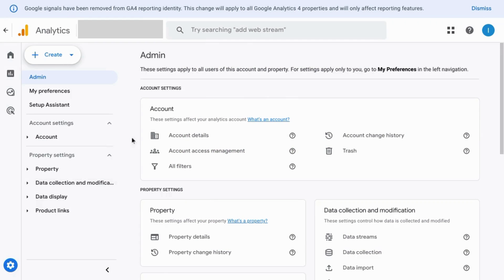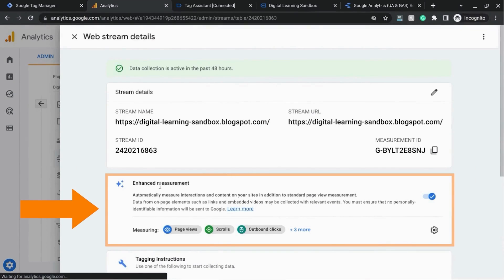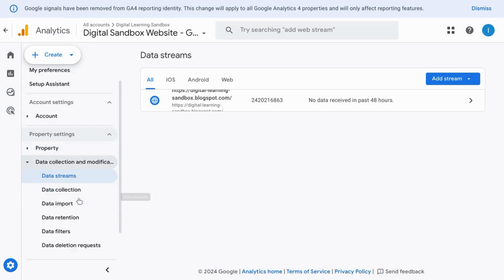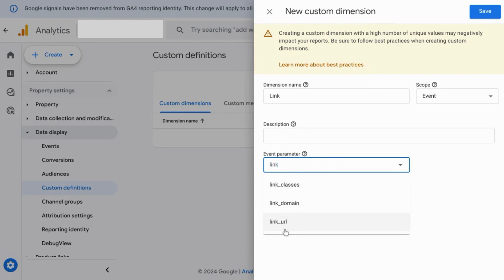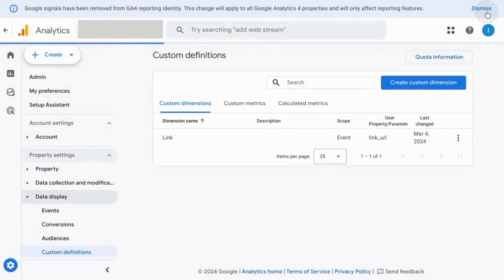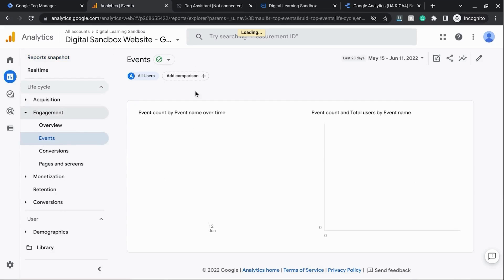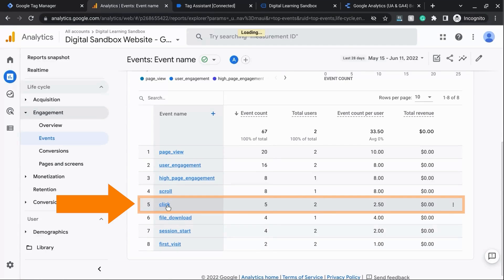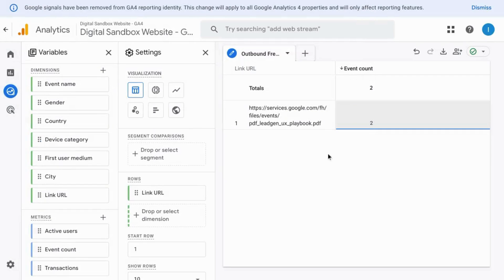Tracking Your Website’s Outbound Links in Google Analytics 4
Gain Deeper User Insights with Outbound Link Tracking in Google Analytics 4

Understanding user behavior is crucial for any website owner or marketer. Google Analytics 4 provides valuable insights into user activity on your website. Out of the box, Google Analytics 4 tracks users' clicks on external links, also known as outbound links. Tracking outbound links unlocks a treasure trove of valuable data, empowering you to gain a more comprehensive understanding of your audience and their online journey.

Firstly, outbound link tracking reveals which external links users engage with most frequently. This Google Analytics 4 data provides insights into user interests and the resources they find valuable. Imagine knowing which external articles, social media profiles, or partner websites your users visit most often after leaving your site. This knowledge empowers you to tailor your content strategy to better align with their interests, potentially increasing engagement and website traffic.

Secondly, Google Analytics 4 outbound link tracking can help you identify potential content gaps. By analyzing which external resources users frequently access, you can discover topics or information they seek but cannot find on your website. You can compare content currently on your site. This presents valuable opportunities to create content that fills these gaps, catering to your audience's needs and encouraging them to stay engaged within your ecosystem.

Furthermore, Google Analytics 4 outbound link tracking can be used to measure the effectiveness of your external collaborations and partnerships. By monitoring click-through rates on links to partner websites or sponsored content, you can gauge user interest and assess the return on investment (ROI) of these collaborations. This data empowers you to make informed decisions about future partnerships and optimize your marketing strategies for maximum impact.

In conclusion, enabling outbound link tracking in Google Analytics 4 unlocks a wealth of valuable insights into user behavior beyond your website. By understanding which external links users engage with, you gain valuable information about their interests, content preferences, and potential website gaps. This data empowers you to tailor your content strategy, identify new content opportunities, and measure the effectiveness of external collaborations, ultimately strengthening your overall online presence and user engagement.